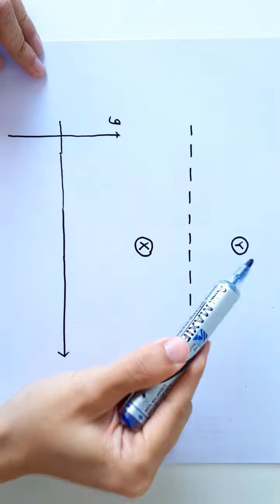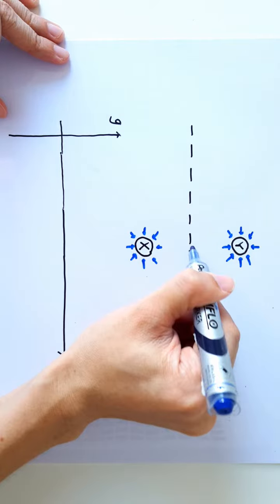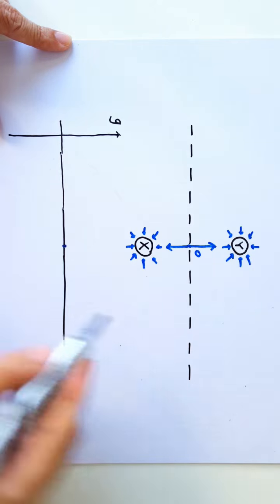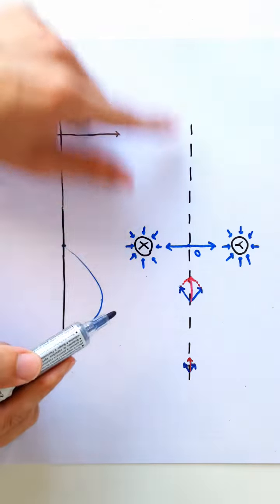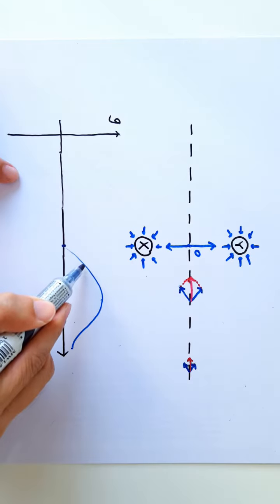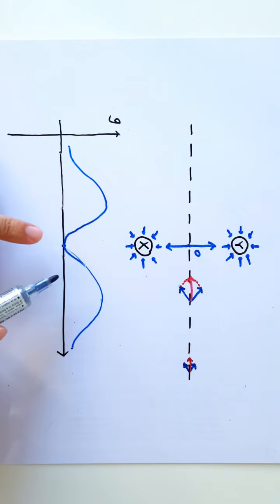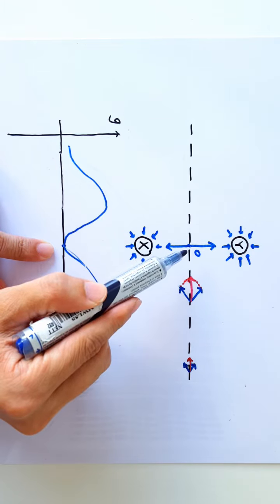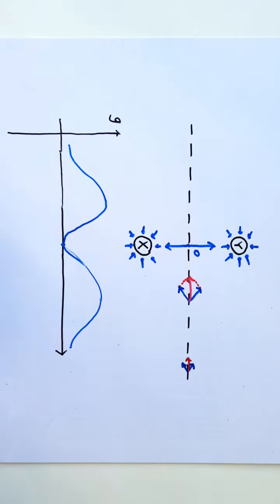2014 P1 Q13